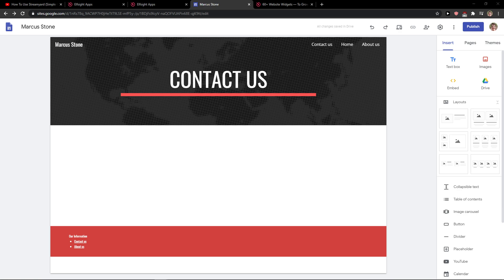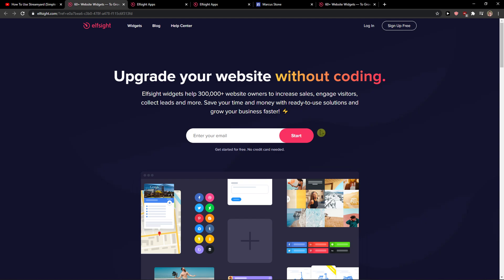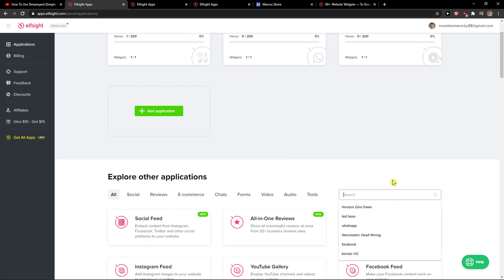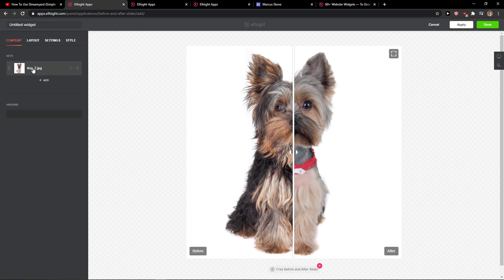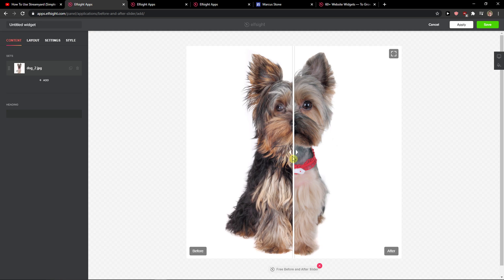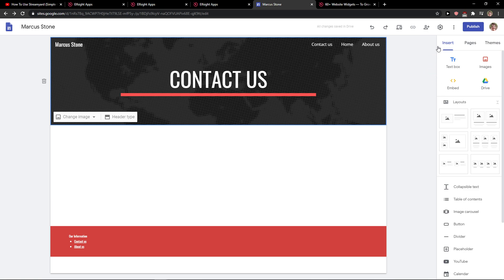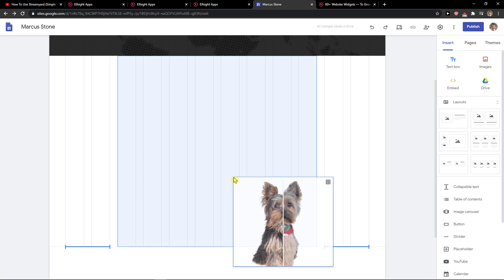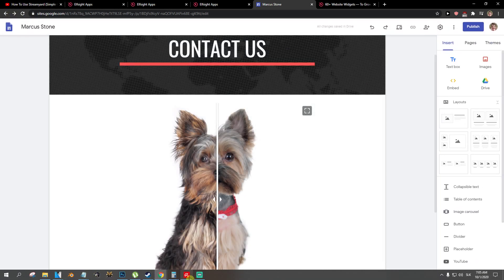How To Add Before After Slider In Google Sites